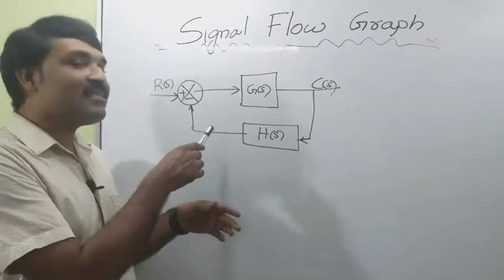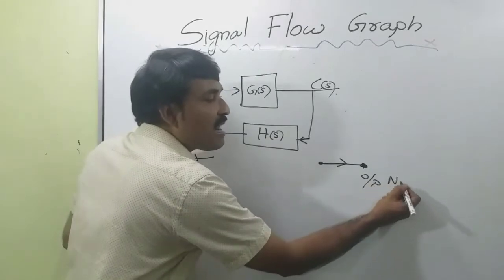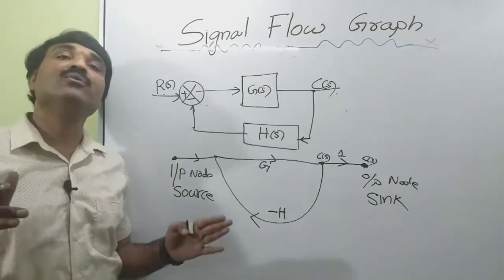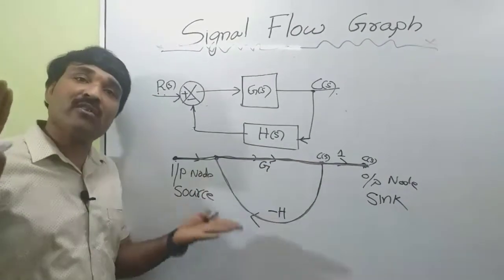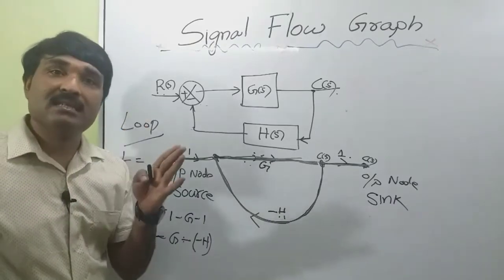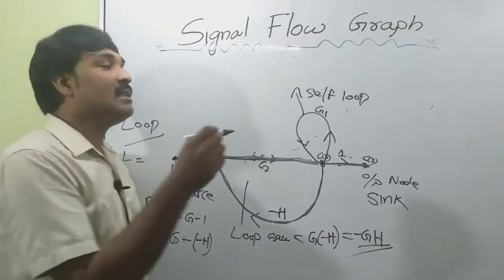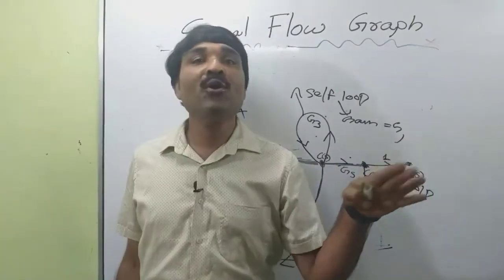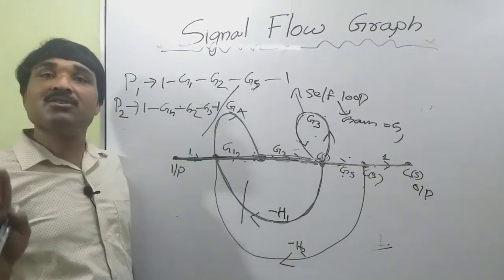L4 || GATE || KTU | EEE/ECE/AEI || Signal Flow Graph is Explained with Important Terms.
Explained the construction of Signal Flow Graph from Block Diagram and discussed the important terms and definition with Examples

KTU RESULTS.